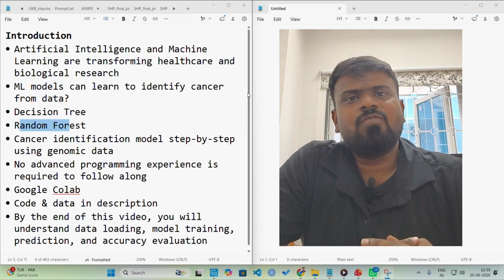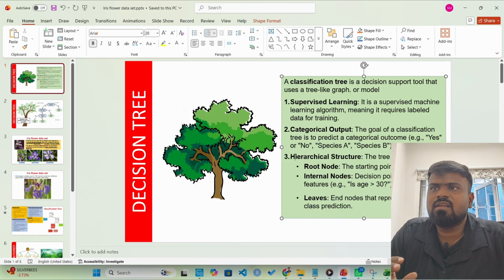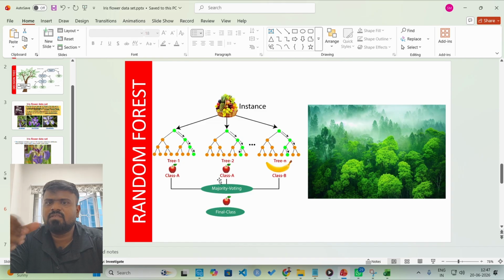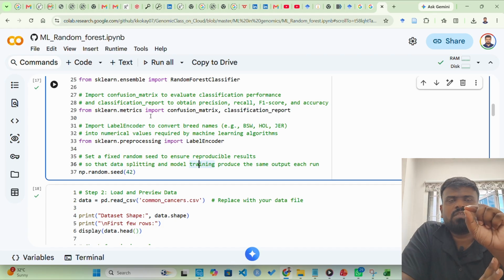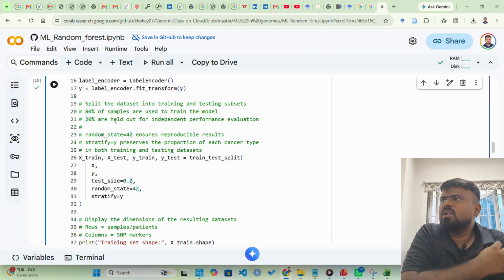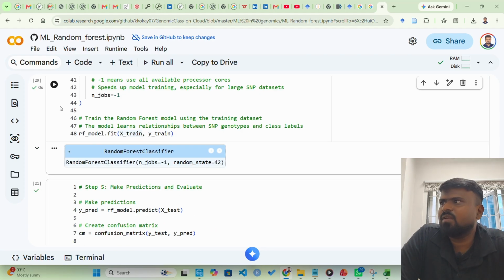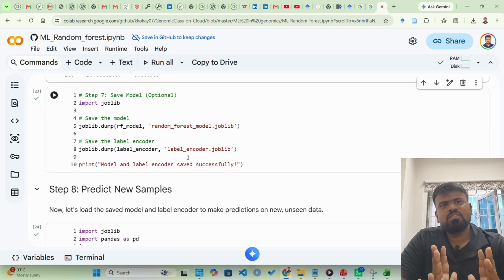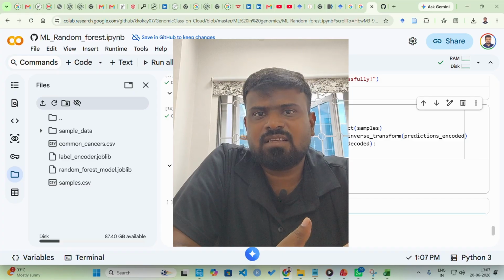Build a Cancer Detection AI Model in 25 Minutes🔥| Random Forest Tutorial for Beginners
🚀 Learn Machine Learning by building a real Cancer Identification Model using Random Forest in Google Colab!

In this beginner-friendly tutorial, we start with the intuition behind Decision Trees, understand how Random Forest improves prediction accuracy, and then build a complete cancer classification model step-by-step using Python.

Whether you are a student, researcher, bioinformatician, or AI enthusiast, this video will help you understand one of the most important machine learning algorithms used in healthcare, genomics, and data science.

📌 What you will learn:
✅ Decision Tree intuition
✅ Random Forest intuition
✅ Why Random Forest performs better
✅ Cancer classification using machine learning
✅ Model training and testing
✅ Accuracy evaluation
✅ Working in Google Colab
✅ Complete practical implementation

⏱️ Timestamps
00:00:00 – Introduction
00:01:23 – Decision Tree Intuition
00:06:35 – Random Forest Intuition
00:08:35 – Practical Demo
00:24:40 – Why Prefer Our Channel

💻 Platform Used
Google Colab
Python
Scikit-learn

🎯 Suitable For
• Machine Learning Beginners
• Bioinformatics Students
• Genomics Researchers
• Data Science Learners
• Biotechnology Students
• AI Enthusiasts